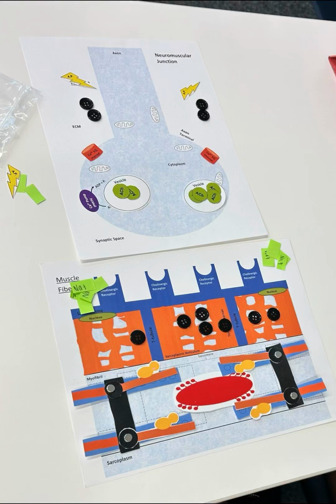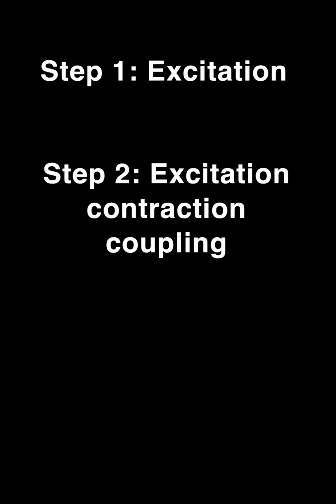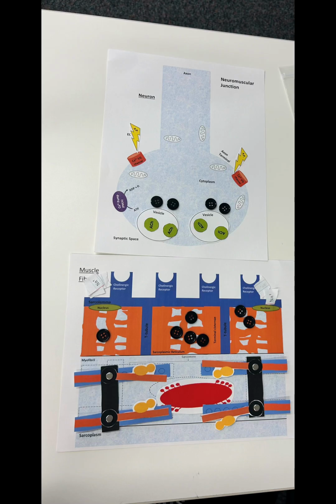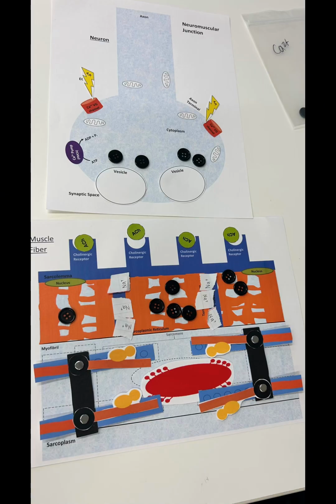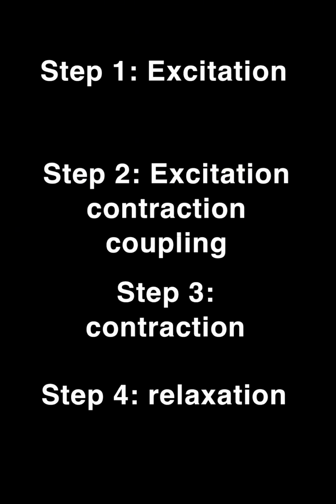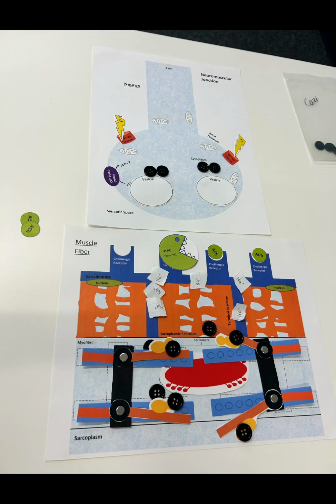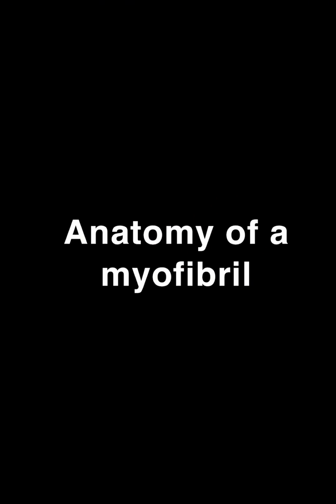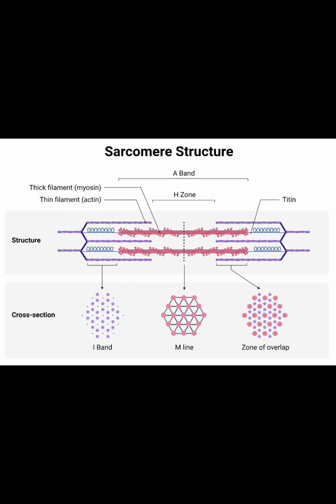NeuroMuscular junction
This is my explanation for Neuromuscular Junction for bio 201 written and produced by Marisol Ortega